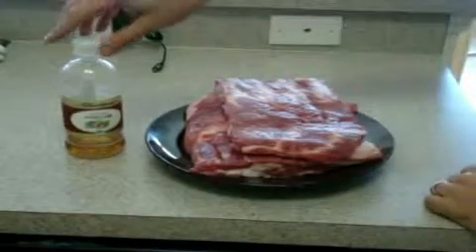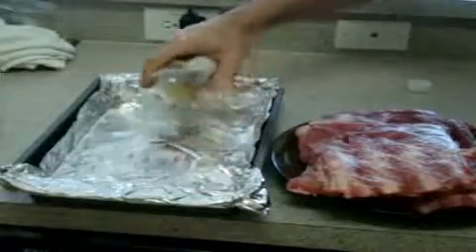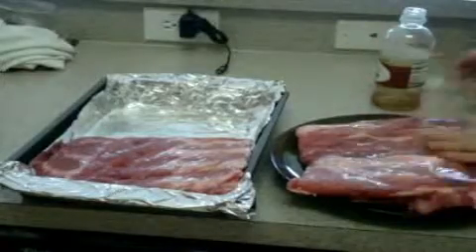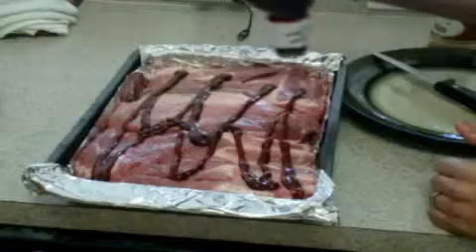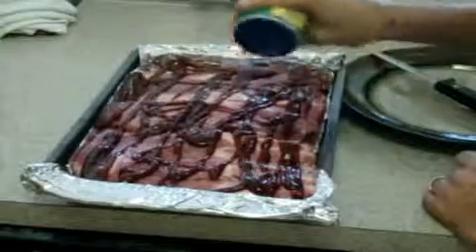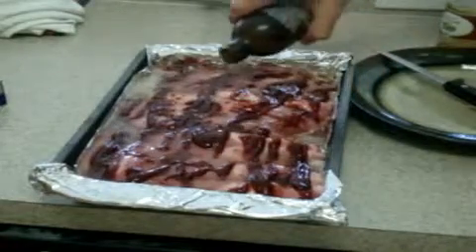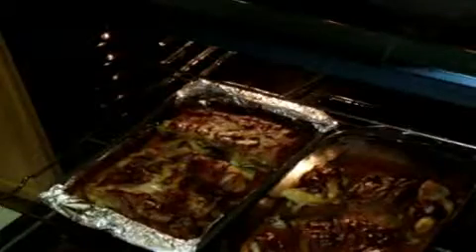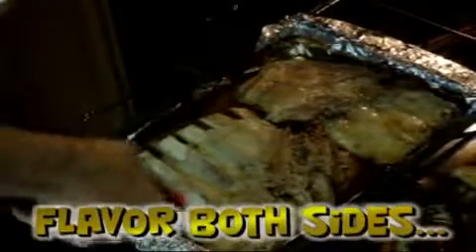BBQ Ribs! Slow roast and low temp..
This is my secret BBQ rib recipe.
Boy were they good!
They start off on a slow roast and finished up on the BBQ